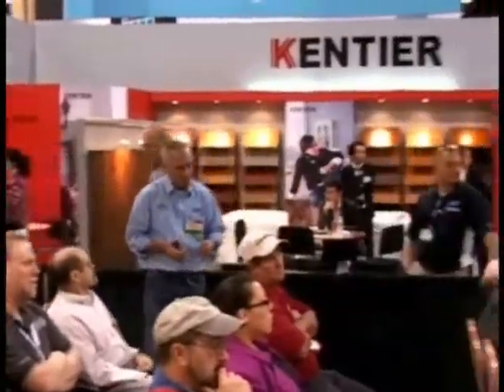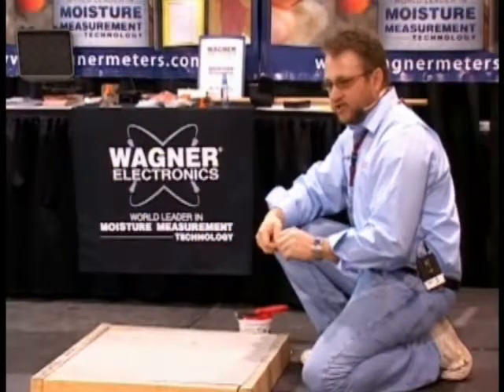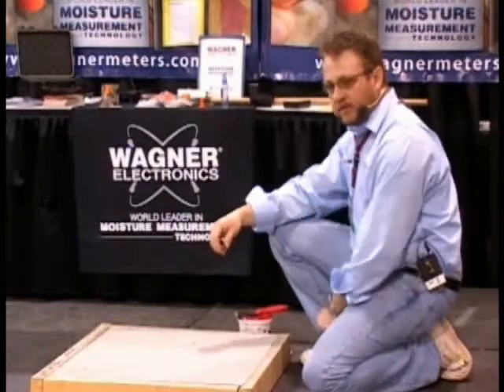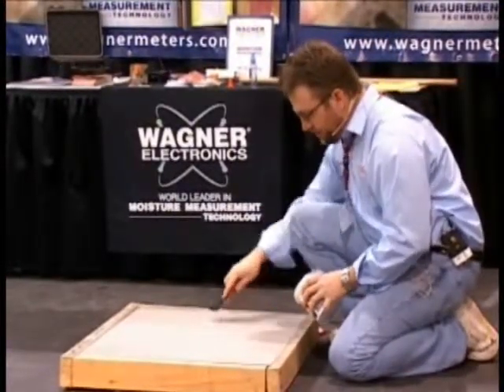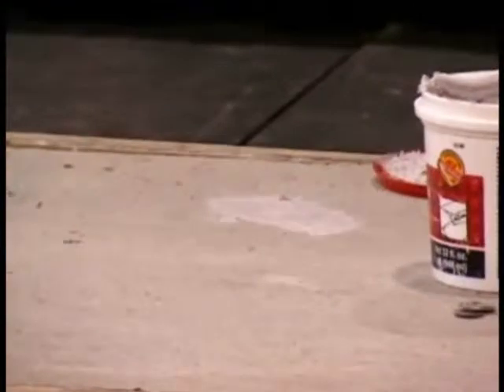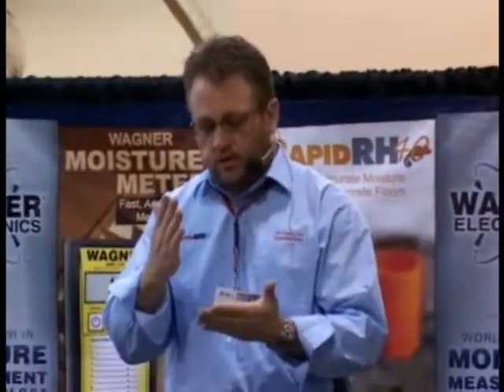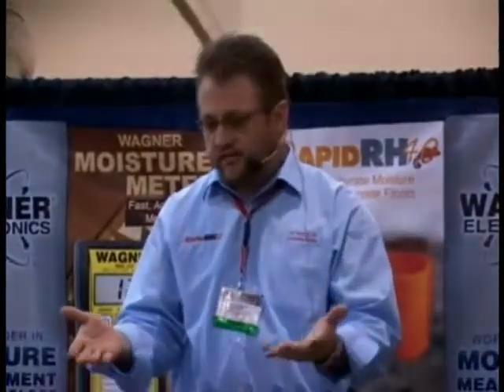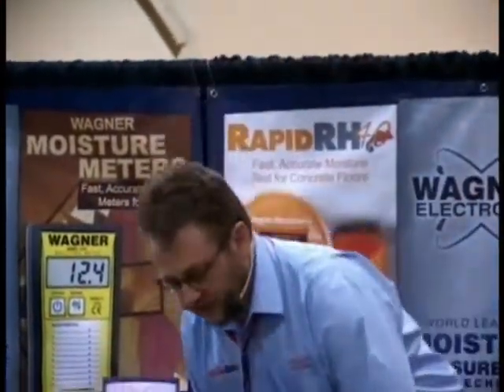Surfaces Show Moisture Measurement Detailed Q&A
Ron Smith and Jason Spangler from Wagner Meters open the floor to answer questions from the audience at their product demo at the Surfaces 2011 show. Questions address both moisture measurement issues found in wood flooring and in concrete slab applications.

*The Rapid RH® 4.0 has been replaced with the Rapid RH® L6.

**The MMC220 has been replaced with a more advanced moisture meter.